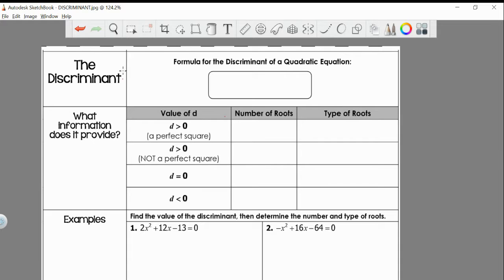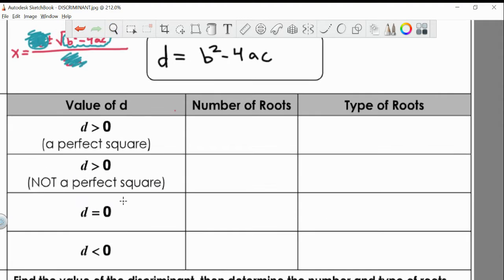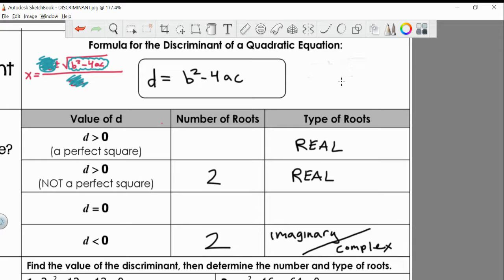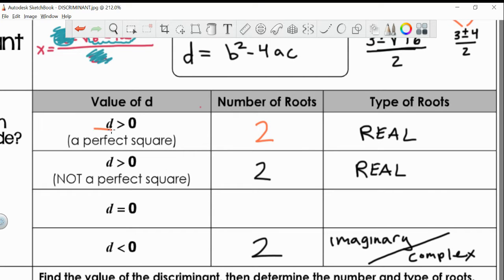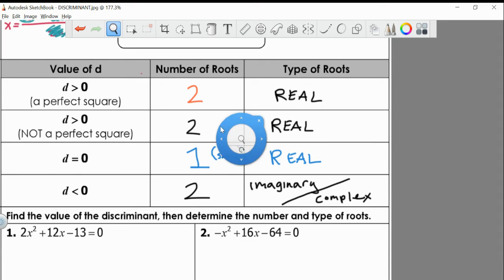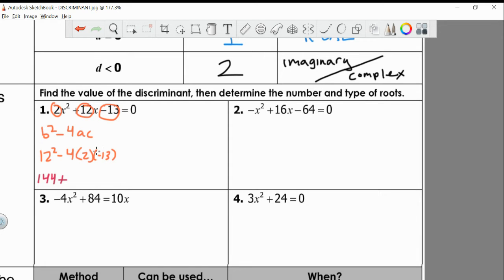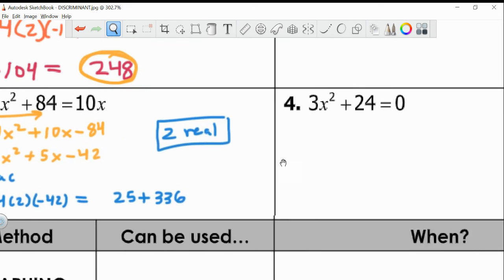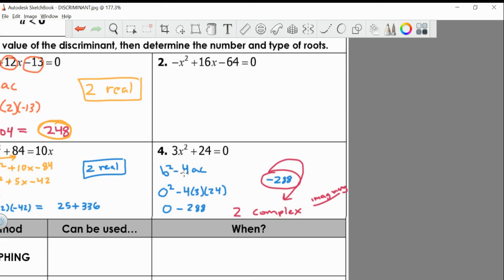[Algebra 2] The Discriminant: How to Find it and How to Use it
The discriminant is a small and easy to forget portion of quadratics.  The main idea is that the discriminant is a way for us to get a sneak peak at what type of answers we'll find.  We won't actually use it to find the exact answers, just to figure out whether those answers will be real or imaginary.